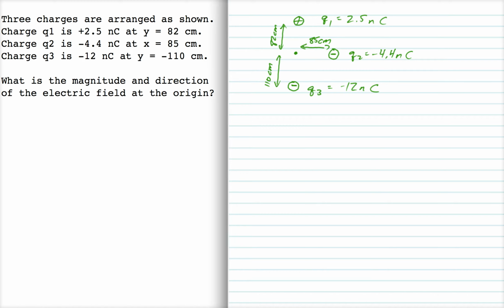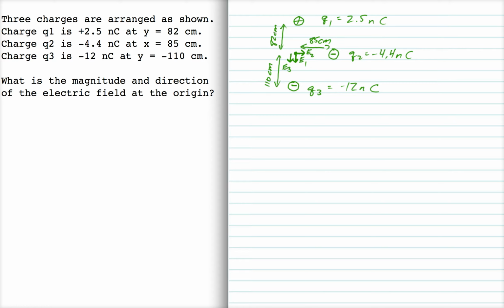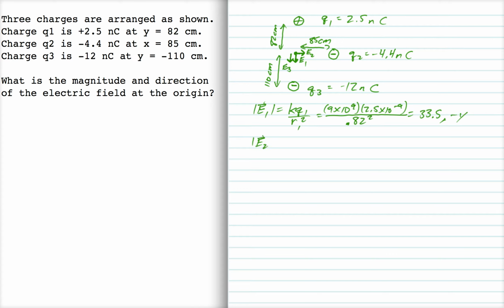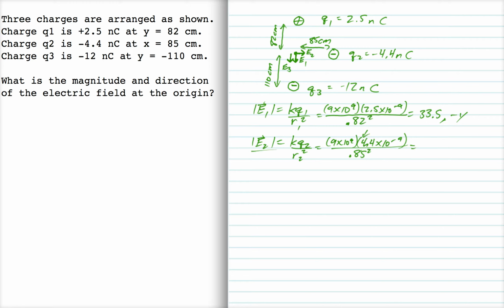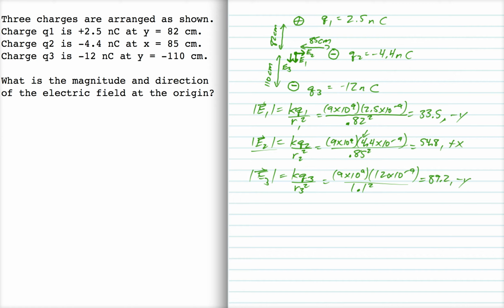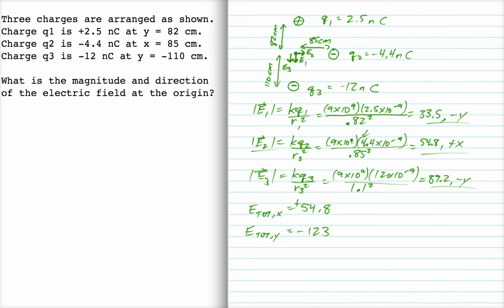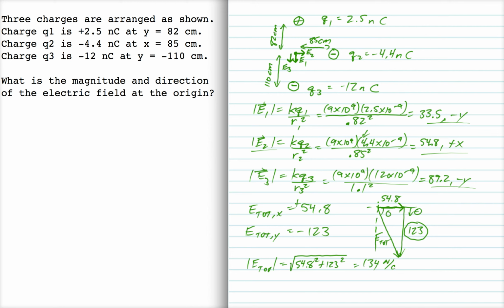Physics 10164 - Spring 2011 - Exam 1C, Problem #1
Find the electric field due to three point charges arranged at different directions and distances from the origin.  Two-dimensional vector combination.